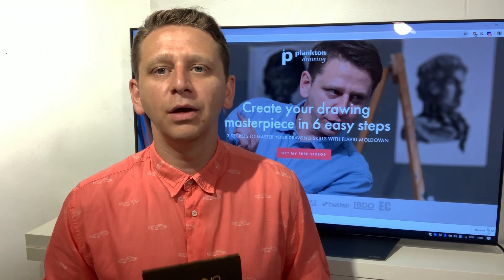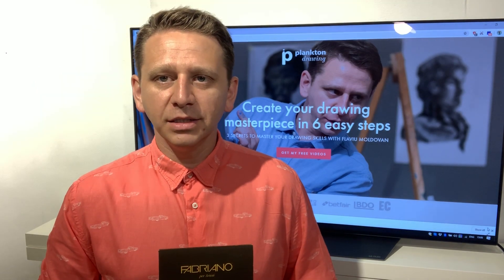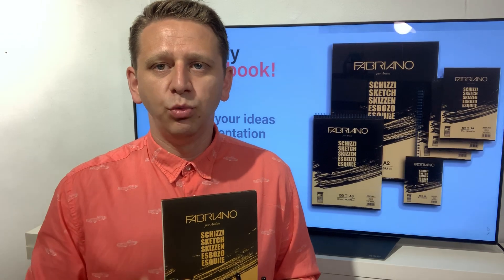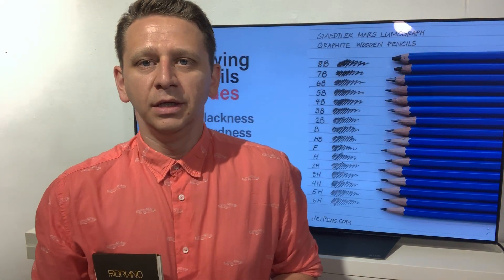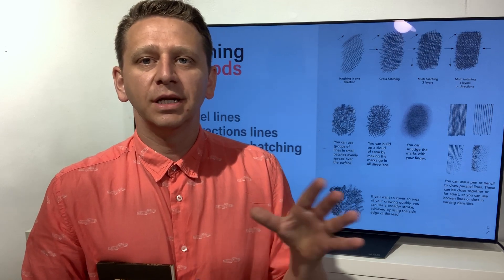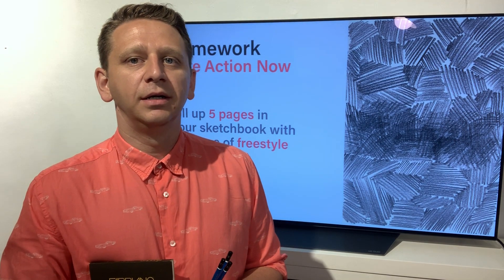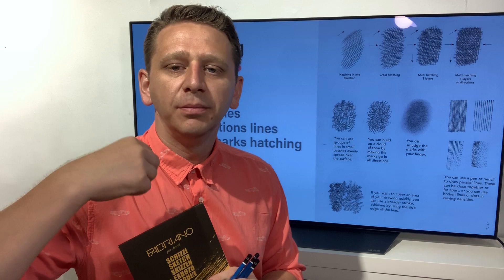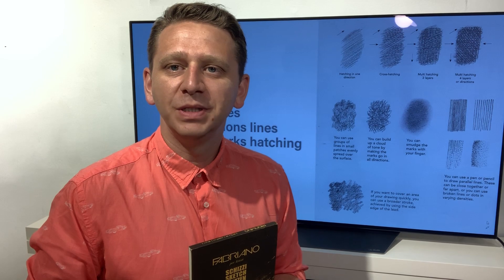Module 1: The Holy Sketchbook!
The Holy Sketchbook!
This module contains 4 important steps:
1. Creator Mindset – Plankton Drawing Story and the 'why' behind the 20 years of 'doing it'
2. The Holy Sketchbook – The Sketchbook as your playground, exercise platform and recorder of your ideas!
3. What about the drawing pencils? - Grades and sensitivity levels.
4. Homework!